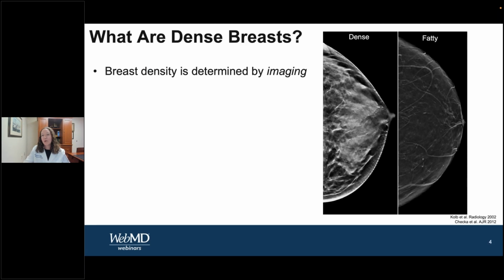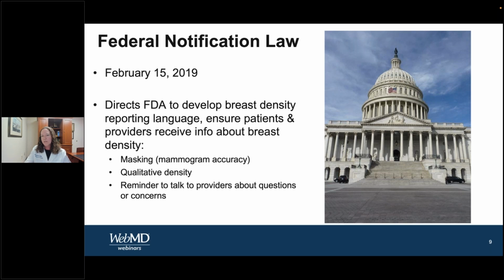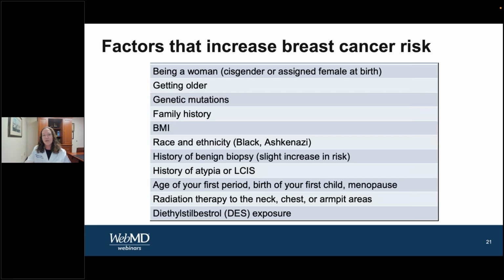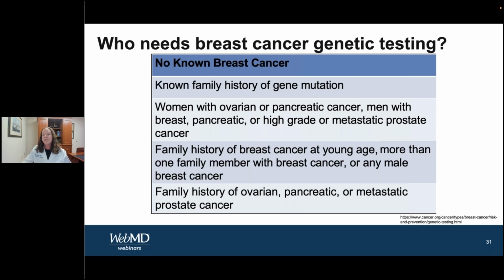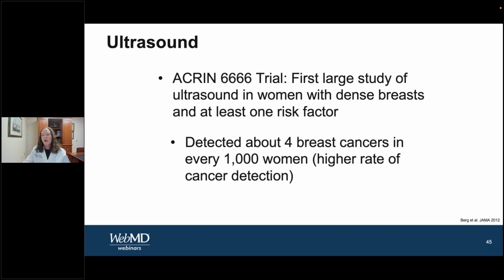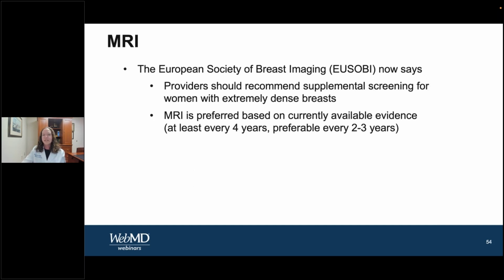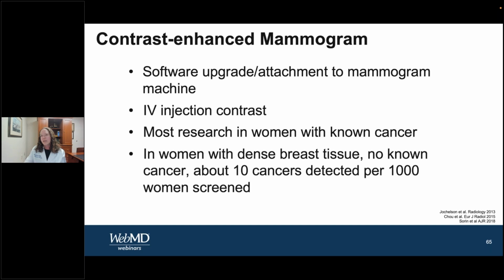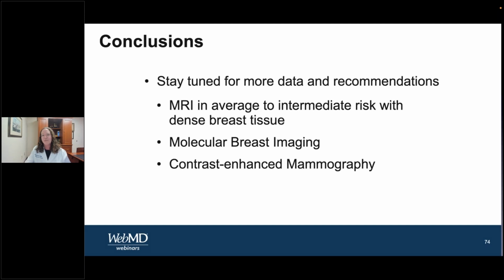Breast Density - Why It Matters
"Empower yourself with knowledge in our illuminating video, 'Breast Density - Why It Matters.' Join us on a journey to understand the significance of breast density, unraveling the complexities that surround this critical aspect of breast health.

🌸 **Insights into Breast Density:** Gain comprehensive insights into what breast density means for your overall breast health. Understand the varying degrees of breast density and the implications it holds for breast cancer screening, diagnosis, and potential risks.

🩺 **Impact on Breast Cancer Detection:** Explore the correlation between breast density and breast cancer detection. Uncover the challenges and considerations in identifying abnormalities in dense breast tissue, and learn about advanced screening methods that enhance accuracy.

🗣️ **Expert Perspectives:** Hear from leading medical professionals and experts who provide clarity on the importance of understanding breast density. Learn about the latest advancements in research, technologies, and healthcare practices related to breast health.

🤔 **Patient Empowerment:** Equip yourself with the knowledge needed to actively participate in your own breast health journey. Discover the role of regular screenings, communication with healthcare providers, and the importance of being proactive in maintaining breast wellness.

👩‍⚕️ **Navigating Healthcare Decisions:** Navigate the complexities of healthcare decisions related to breast density. Gain insights into the importance of personalized care plans and discussions with healthcare professionals to make informed choices about your breast health.

🌐 **Global Awareness:** Explore the global landscape of breast health awareness and advocacy. Discover initiatives and campaigns that promote understanding and action surrounding breast density on a global scale.

In this enlightening video, we aim to demystify breast density, empowering individuals with the knowledge needed to take charge of their breast health. Join us in the conversation as we delve into 'Breast Density - Why It Matters,' because informed decisions today can shape a healthier tomorrow. 💖🎗️ BreastHealth BreastDensityMatters CancerAwareness HealthEmpowerment"